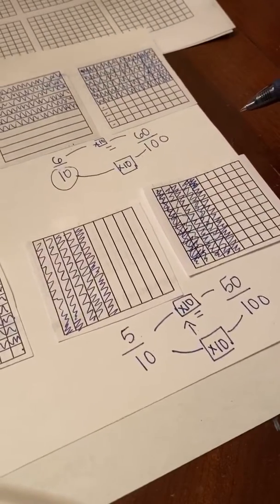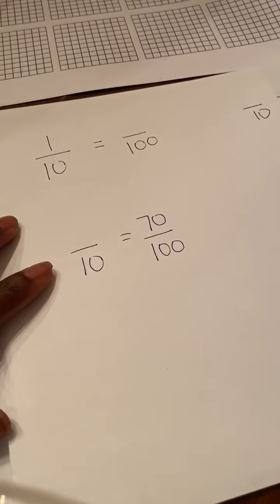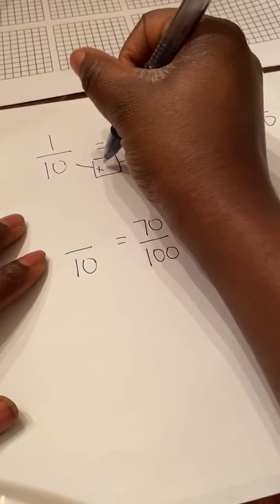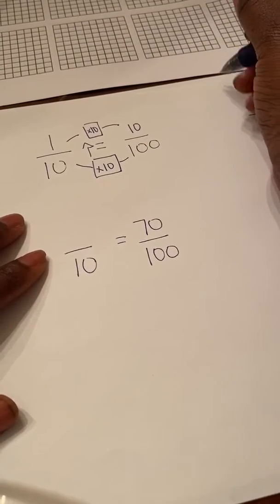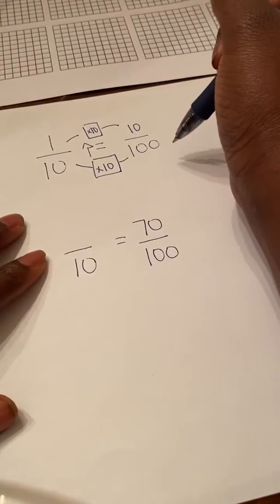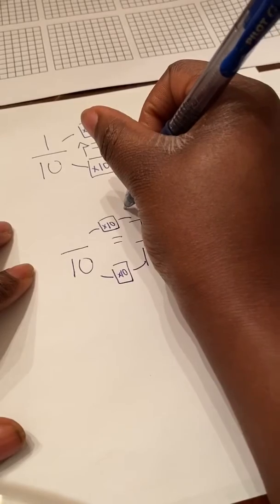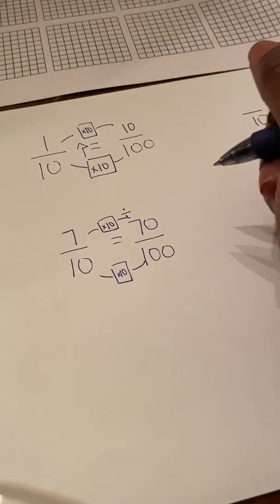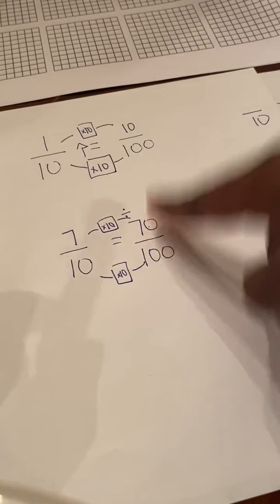Understanding 10ths and 100ths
This video is a tutorial on how to convert 10ths to 100ths using logical math strategies and models.